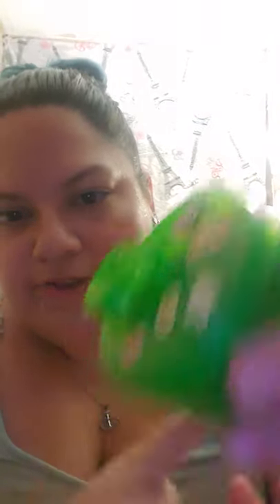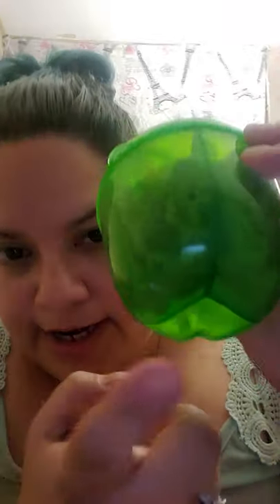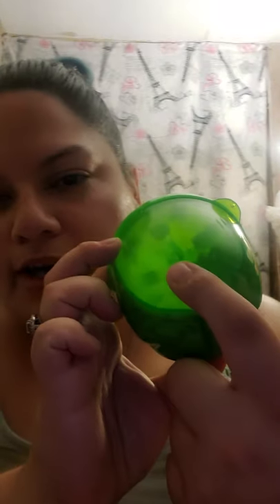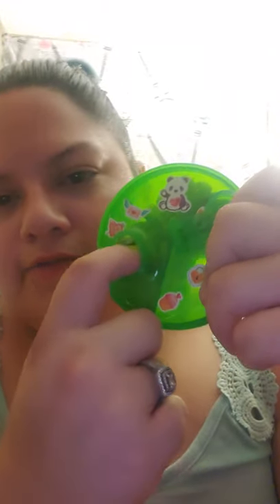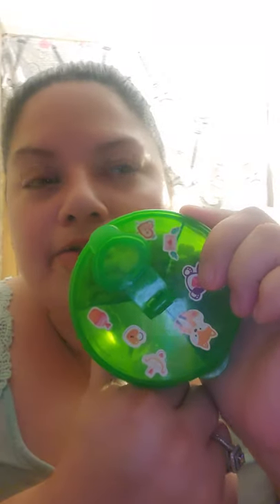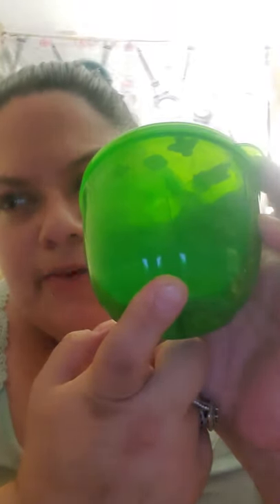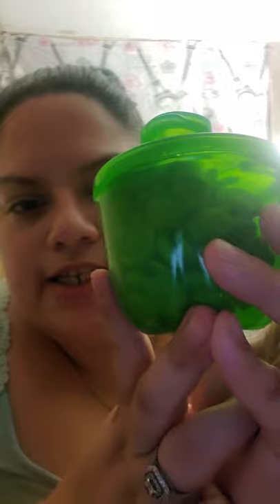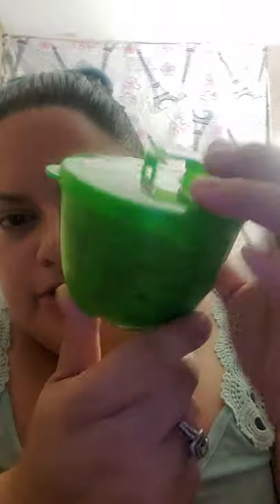Baby formula dispenser diy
Not really a diy but just an idea on what to use those old baby formula dispensers for if you want to get more use out of them! Let me know your ideas of what to store.
-Sabs ❤💋